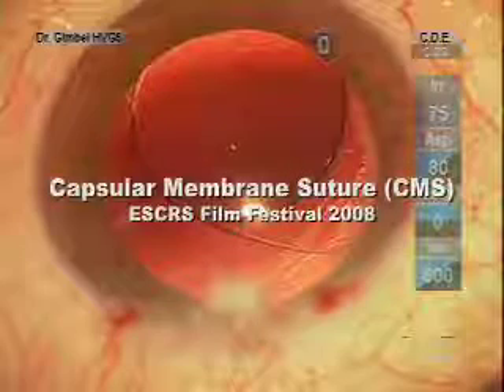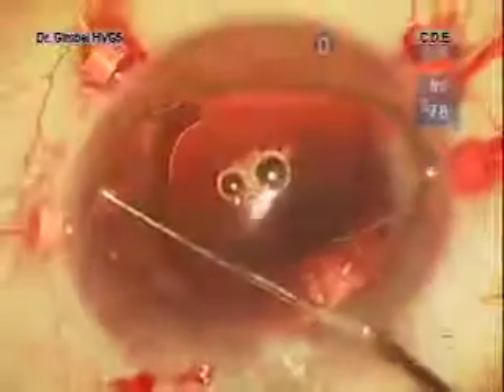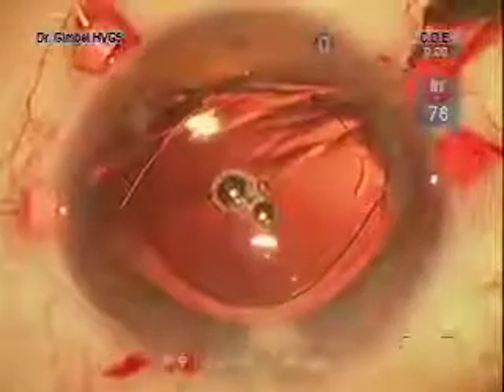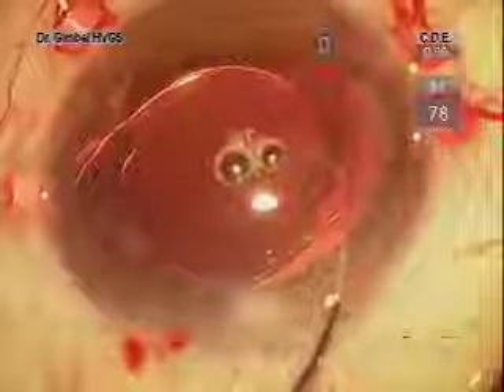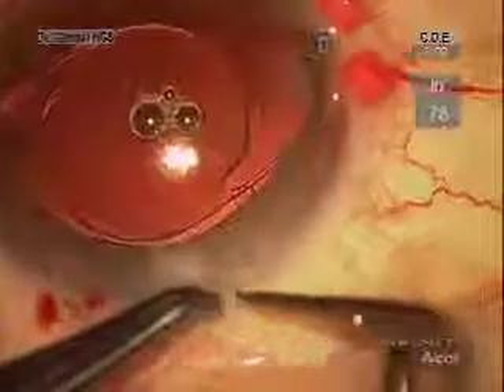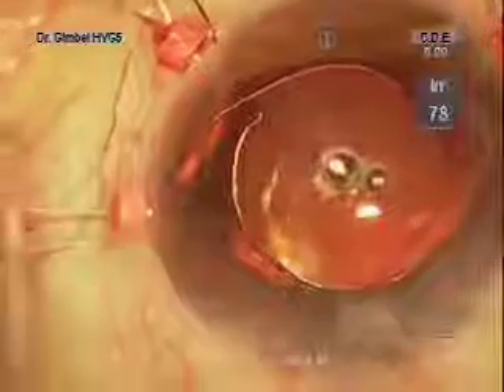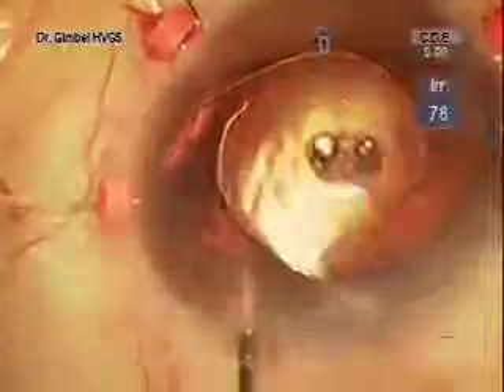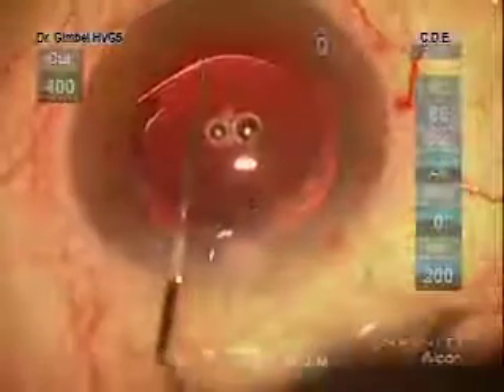Capsule Membrane Suture 2008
Dr. Howard Gimbel demonstrates fixating  technique of sulcus placed one piece IOL which was displaced inferiorly.
Capsular membrane suturing was used to fixate the IOL to the fibrotic elements of the capsule.